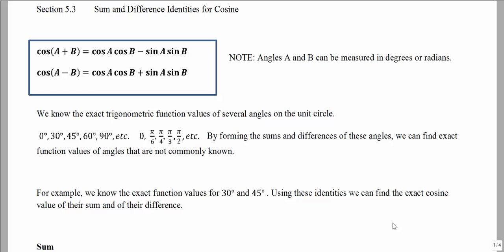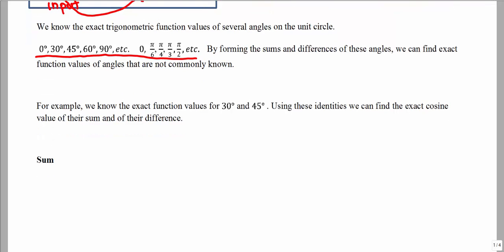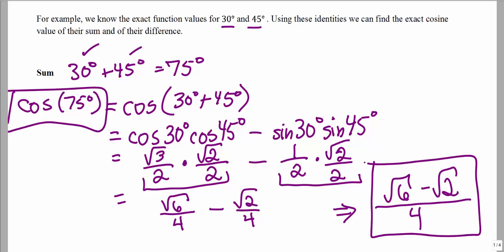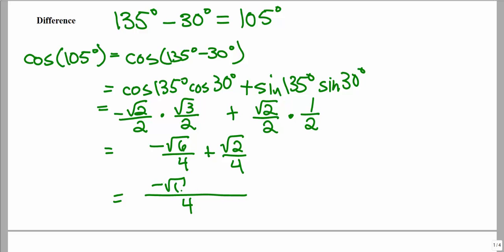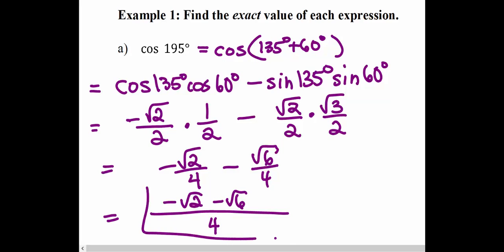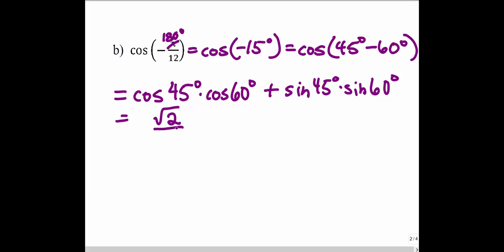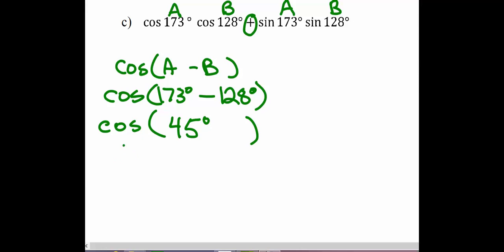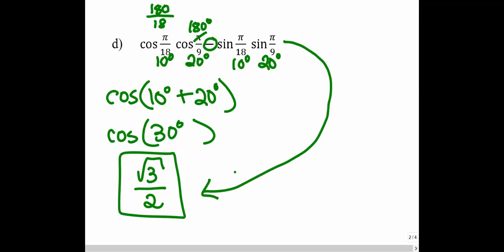MATH 1316 Section 5.3: Finding Exact Cosine Function Values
Finding Exact Cosine Function Values